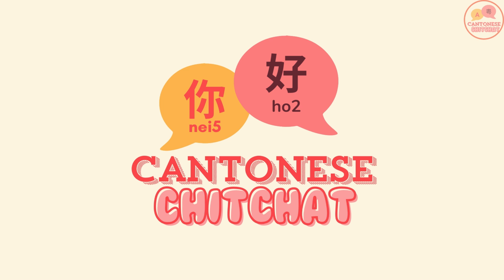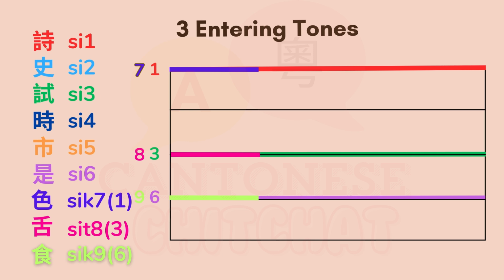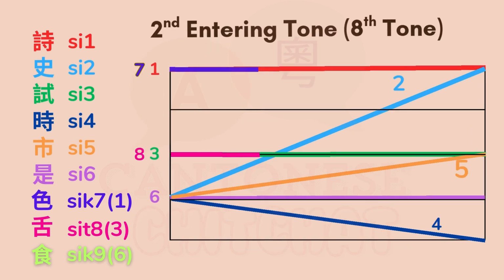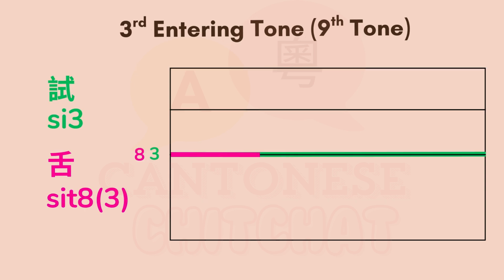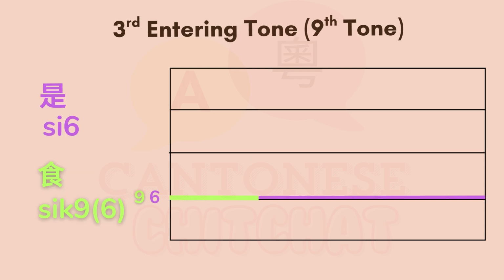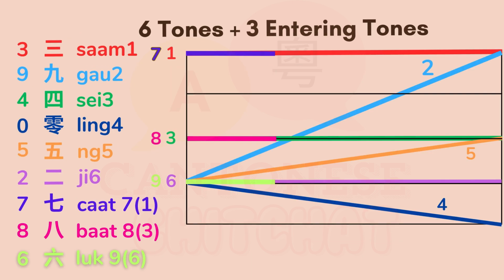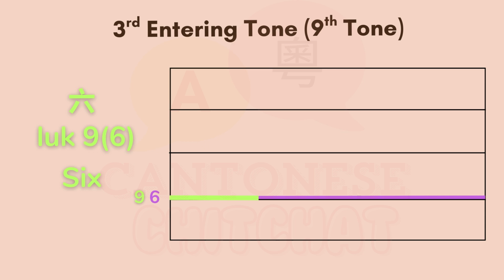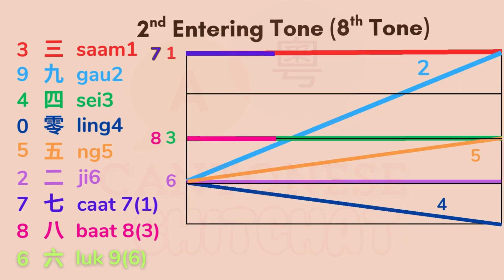Cantonese Tones Explained | 6 Tones vs 9 Tones for Beginners 學廣東話聲調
Learn all 6 Cantonese tones and the entering tones, and understand why Cantonese is described as having either 6 or 9 tones! 🎵

Which Cantonese tone do you find the hardest? Share below!

WHAT YOU'LL LEARN:
✔️ The 6 Cantonese tones
✔️ 3 Entering tones
✔️ Why Cantonese has 6 tones vs 9 tones